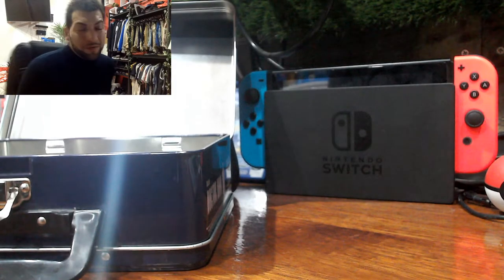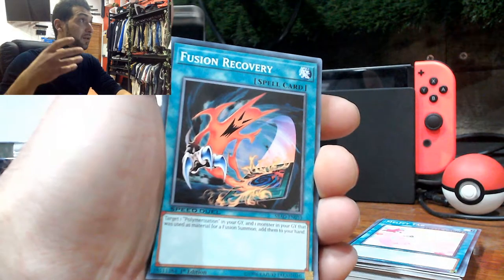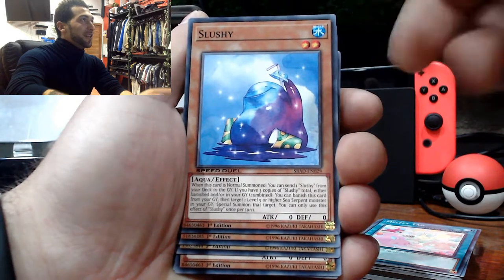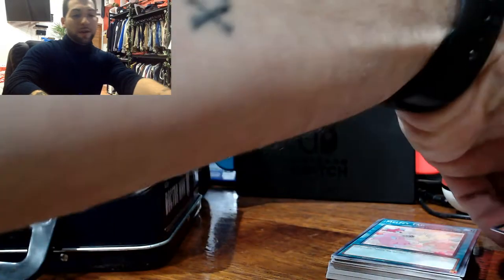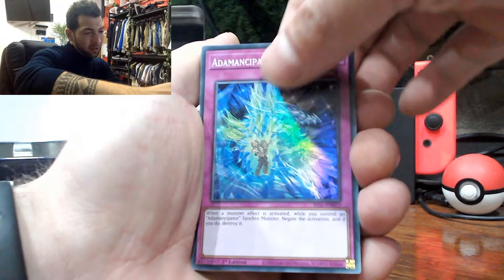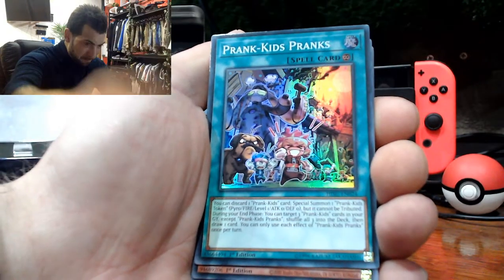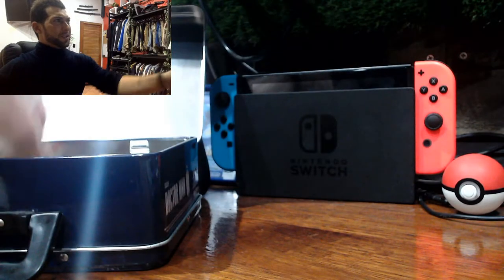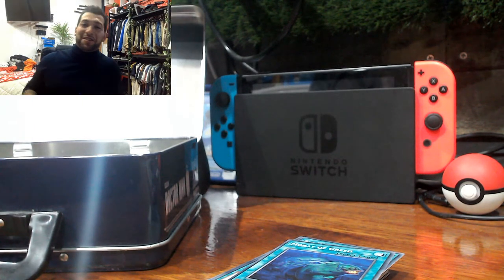RECEIVED A COLLECTORS TIN CONTAINING STACKS OF POKEMON & YUGIOH CARDS, LETS TAKE A LOOK (PART #6)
Special thank you to Maagby & Im Jeck for giving me this Collectors Tin containing random stacks of Yu-Gi-Oh & Pokemon Japanese/English Edition Trading Cards! ABSOLUTELY LOVE YOU BOTH AND I APPRECIATE THE LOVE, SUPPORT AND NEW CONTENT!
Let's take a closer look at what is in the TIN!?!?!? (Part #6)

We would love for people to show us what you get via the TCGO Code giveaway or when you receive any giveaways via our Videos so please when or if you get something hit us up with a photo or vid tagging us in a shout out at SupremeFury or @SupremeFury as we would love to see what you get and knowing that the community is enjoying the content we provide.
We will also be doing Giveaways for the YUGIOH TCG Fans so keep up to date and FOLLOW us on Twitter, Twitch, Instagram, YouTube & Facebook for your chance to get in the DRAW to WIN some awesome FREE Cards! Goodluck everyone!!! :)
Catch me on Twitch, Facebook, Twitter, Instagram and YouTube !